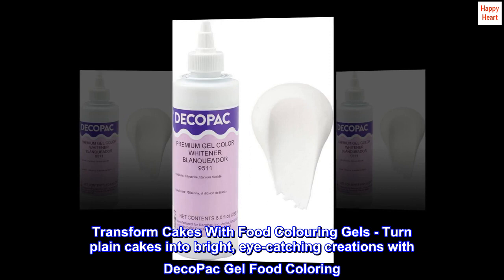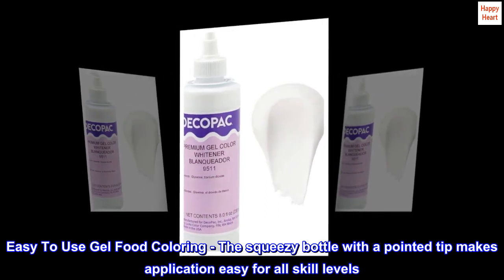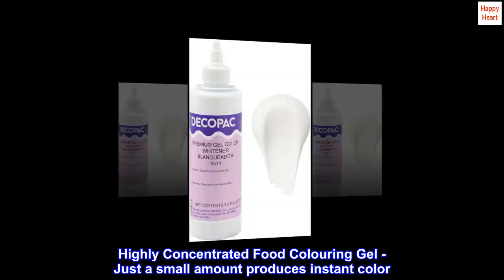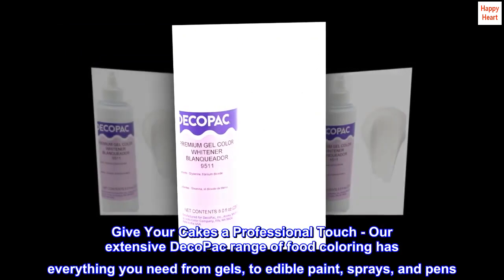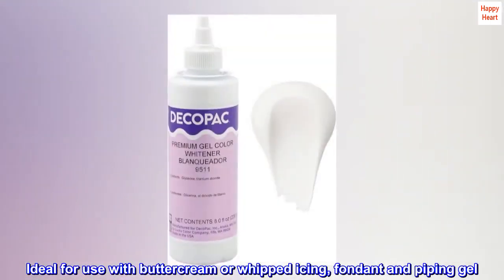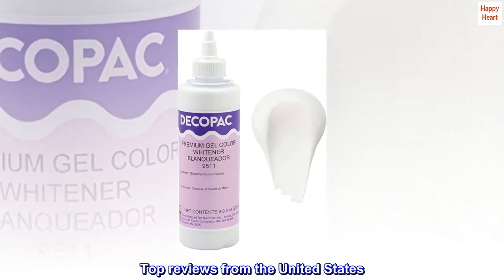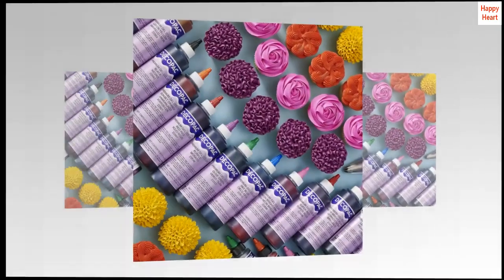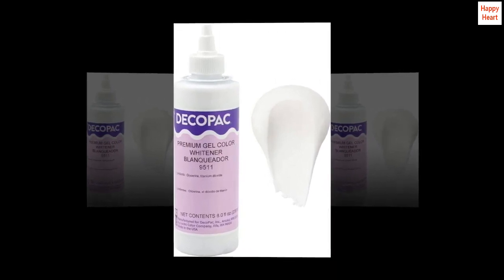DECOPAC Premium Gel, Whitener, 8 oz - GPA Shop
DECOPAC Premium Gel, Whitener, 8 oz

Transform Cakes With Food Colouring Gels - Turn plain cakes into bright, eye-catching creations with DecoPac Gel Food Coloring. Wide range of superb gel food color to choose from delivers consistent color in every bottle
Easy To Use Gel Food Coloring - The squeezy bottle with a pointed tip makes application easy for all skill levels. The 8 fl oz tube helps control how much you use, for little to no waste. Long-lasting and easy to store
Highly Concentrated Food Colouring Gel - Just a small amount produces instant color. Add one small drop at a time to buttercream or whipped icing, fondant and piping gel until desired shade is reached
Premium Food Gel Colouring - DecoPac Premium Gel Color is safe to use on food products.
Give Your Cakes a Professional Touch - Our extensive DecoPac range of food coloring has everything you need from gels, to edible paint, sprays, and pens
Premium gel colors are a versatile color option. Ideal for use with buttercream or whipped icing, fondant and piping gel. Developed for bakeries by food color experts, this line of colors is uniquely formulated to deliver intense shades and consistent blending. Manufactured in the USA. Shake well before use.
I was skeptal at first
I was told that if you don’t use Wilton white color your candy apples will have white specks on them. At first I did see the white specks in the candy mixture and I was like omg this is going to be a disaster. But once the candy mixture boils and gets hot enough (300-320) the white specks dissolved. So don’t let anyone discourage you. Use what you can afford and what you have on hand. Practice using different whites.